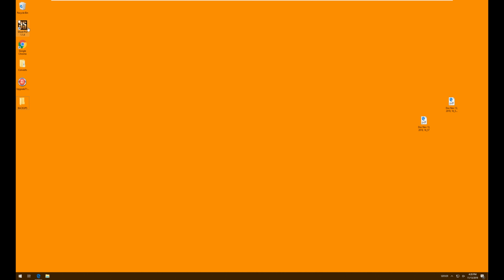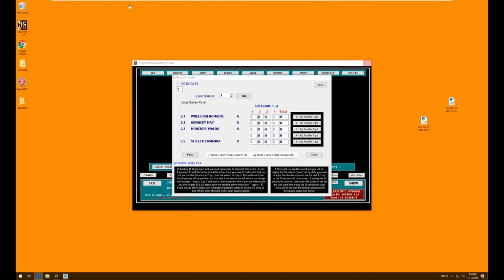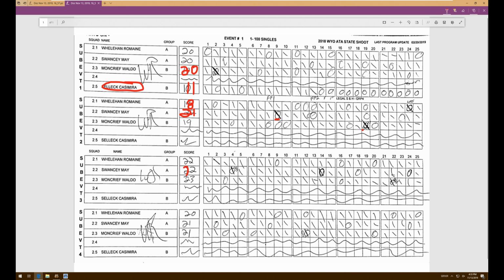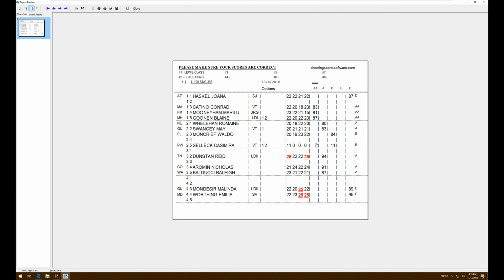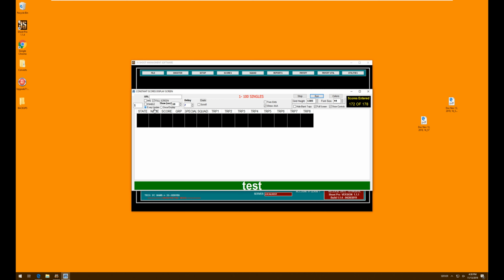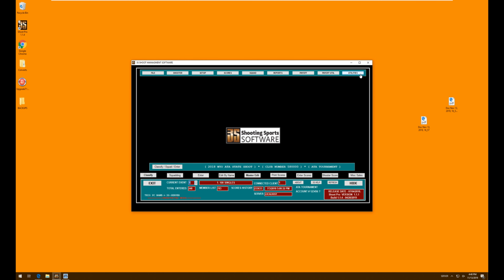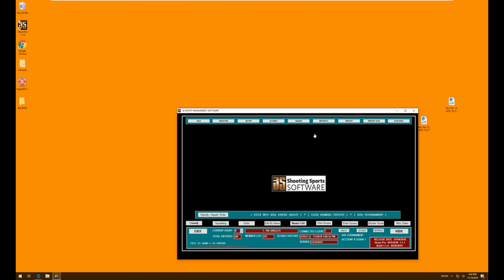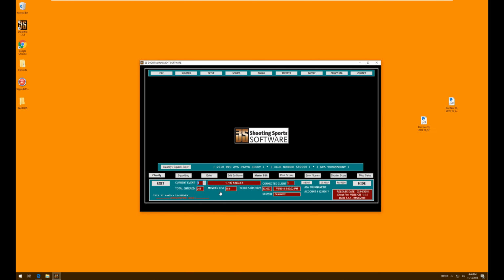All you need to know about Scores | 3S Shooting Sports Software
Rules for checking scorecards can be found in the ATA rulebook in Section VII A-2 (2018 rulebook page 26)

   Checking and entering scores: 0:30
   Scores Exception: 6:20
   Printing Score Display Sheets: 7:15
   Verifying scores entered:  8:00
   Rolling Scoreboard: 8:50
   Rolling Scoreboard Visual Paging: 12:18
   Trophy Report: 14:45
   Shooter Score: 17:00

Some of these topics are also covered in the manual
   Checking and entering scores - Chapter 3
   Printing Score Display Sheets - Chapter 3
   Verifying scores entered - Chapter 3
   Rolling Scoreboard - Chapter 3
   Trophy Report  - Chapter 4